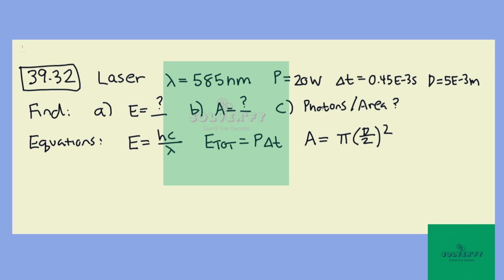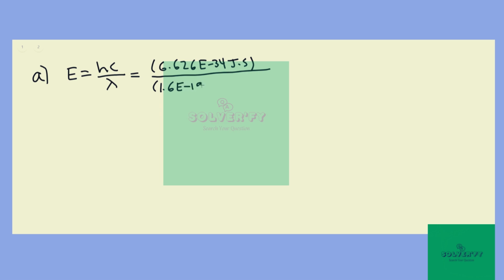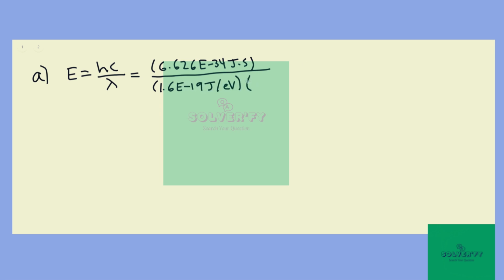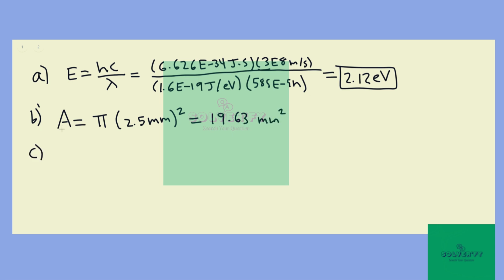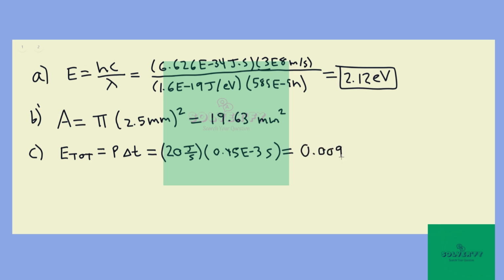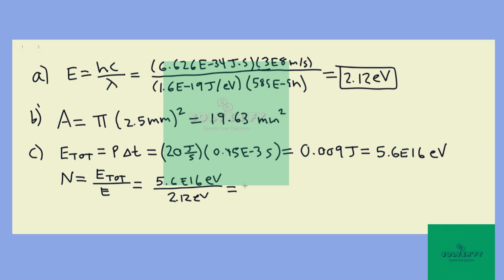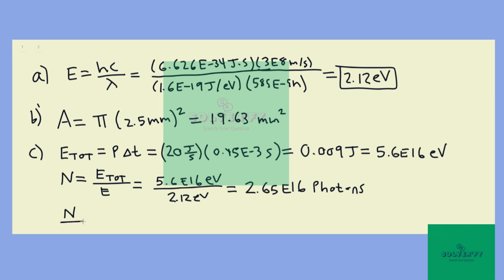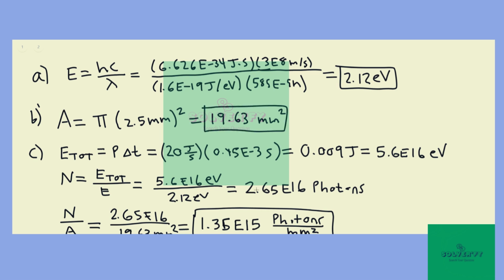[Physics] Pulsed dye lasers emit light of wavelength 585 nm in 0.45-ms pulses to remove skin blem